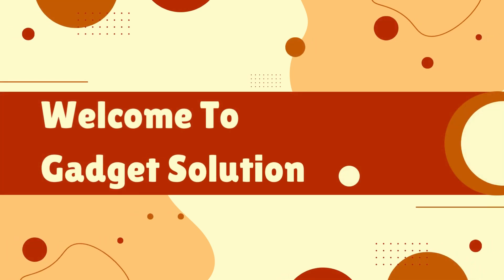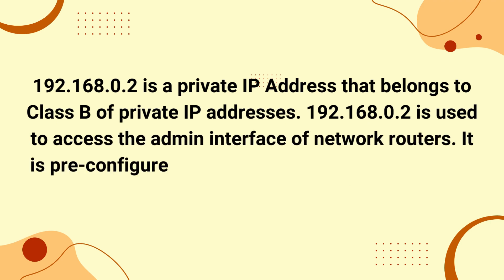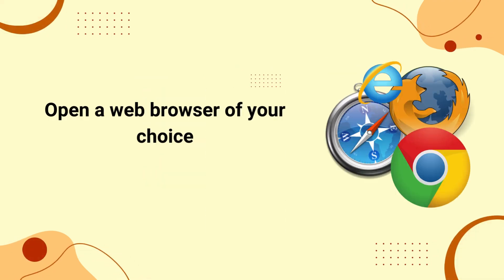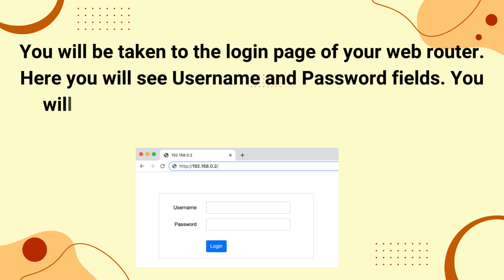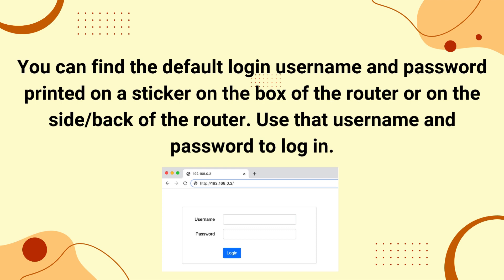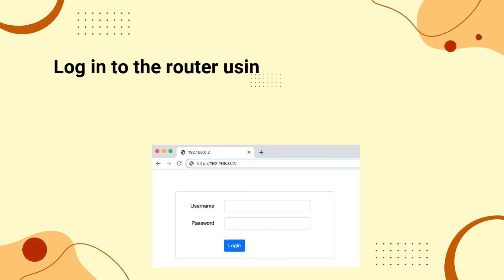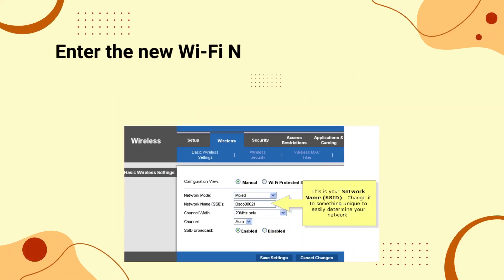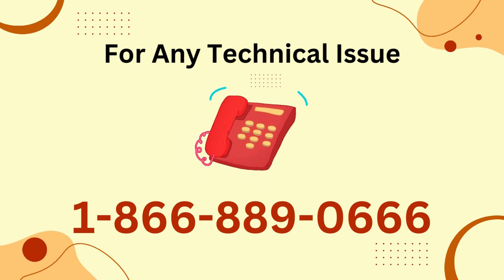192 168 0 2 Router IP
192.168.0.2 is a private IP Address that belongs to Class B of private IP addresses. 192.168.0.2 is used to access the admin interface of network routers. It is pre-configured by the router manufacturer as the default IP address through which you can access the admin web interface of the router, e.g 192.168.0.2 is the default IP address of many D-Link and NETGEAR Routers. The router admin web interface is an important web page that holds all the essential settings of both the wireless router and the wireless network. Through the router web interface, you can change the SSID of your WiFi Network, change the password of the WiFi network, change the admin login password, etc.